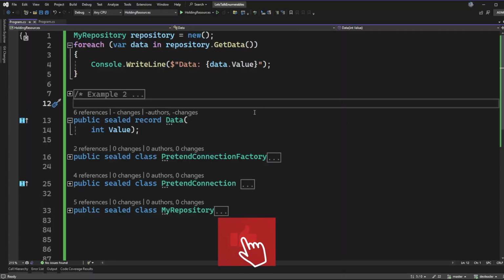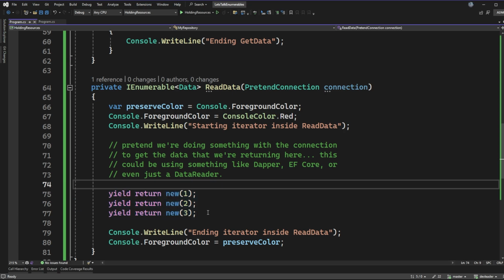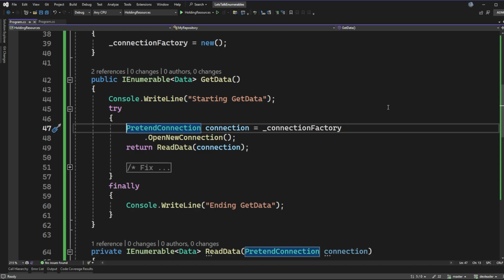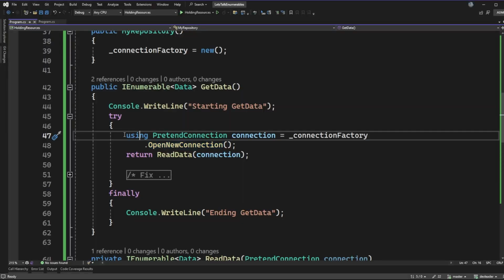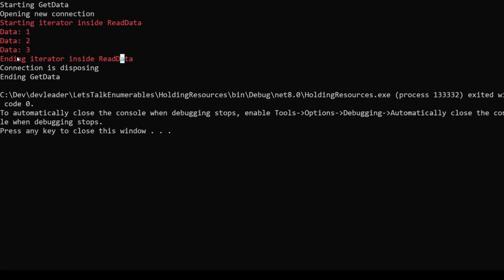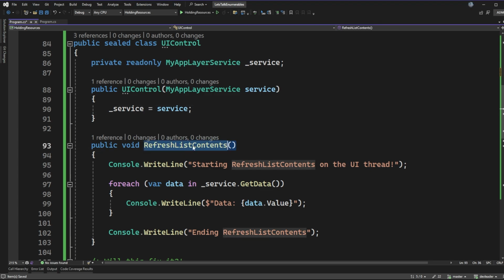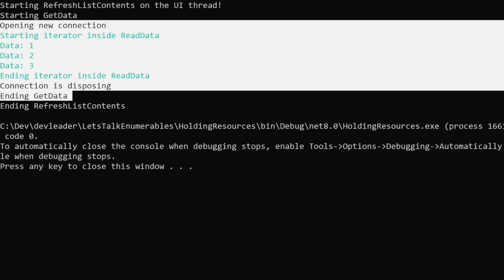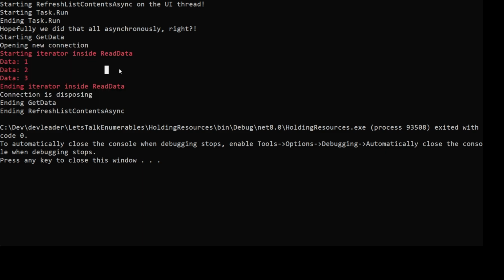WARNING: 2 Killer C# Iterator Bugs (And How To Prevent Them)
C# iterators are a powerful feature that leverage IEnumerable in C# as well as the yield return syntax. Iterators are lazily evaluated which can be really useful - but it can also be incredibly problematic.

In this video, I'll walk through 2 scenarios that will make you think twice when you go to use the yield keyword in C# alongside your IEnumerable! Hopefully this will save you some headaches!